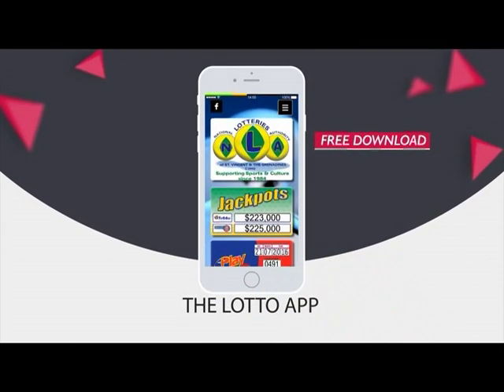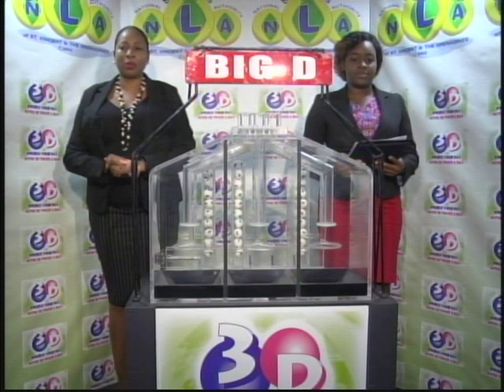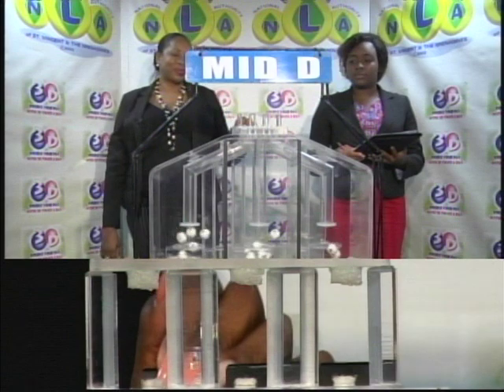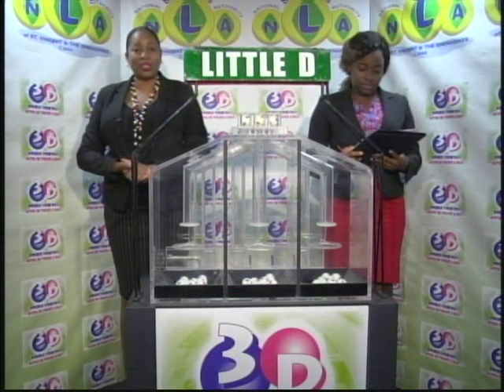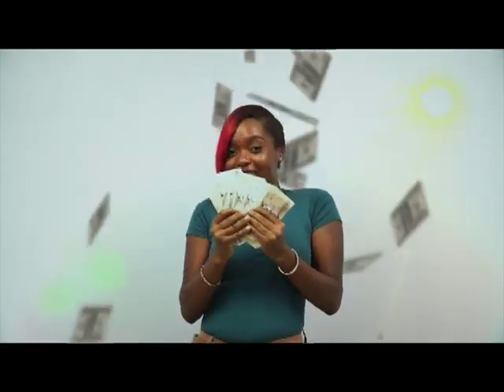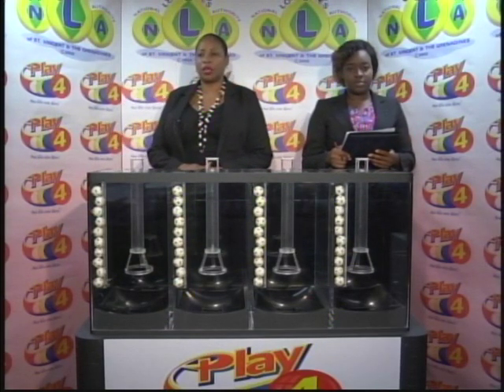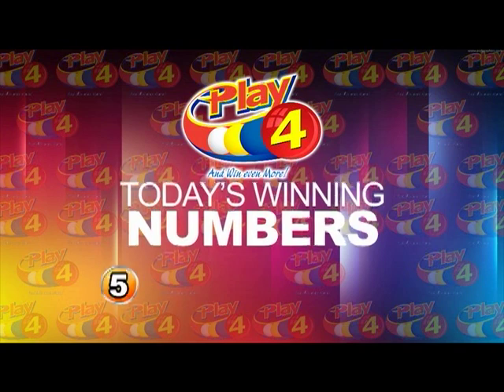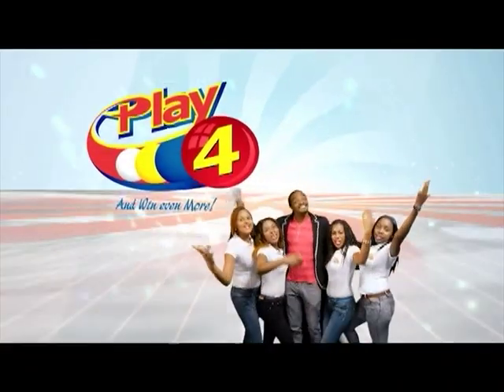The NLA MIDDAY draws 3D & Play4 Tuesday Feb 5th 2019